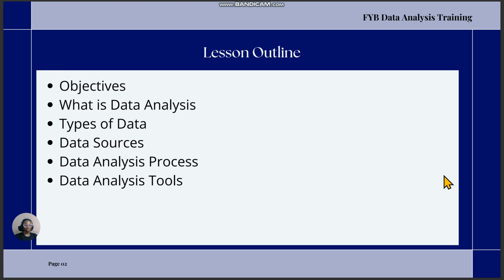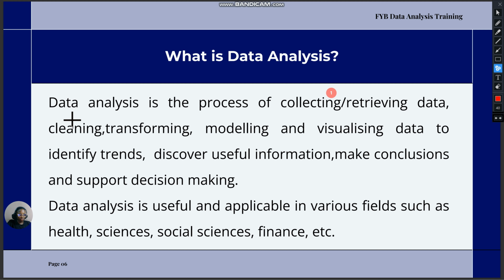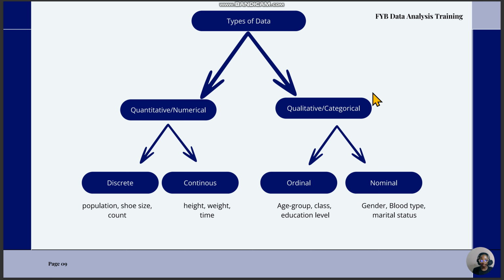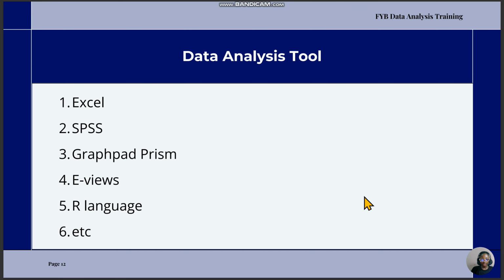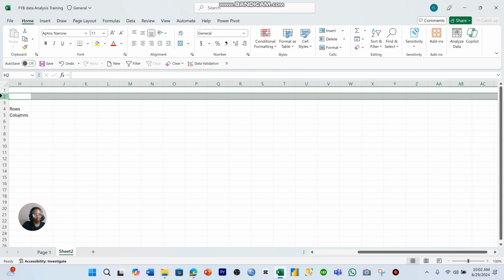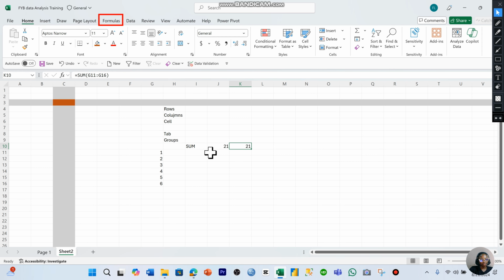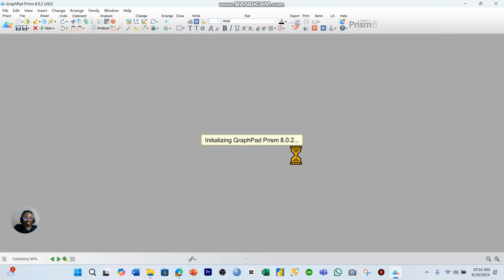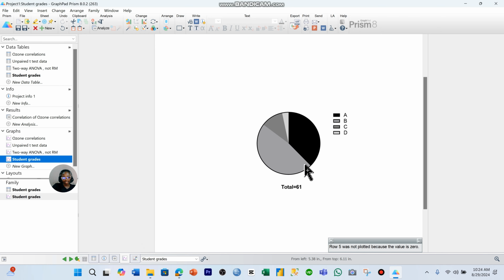Day 1 Introduction to Data Analysis FYB Data Analysis Training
Outline
Scale of Measurement
Sources of Data
Data Analysis Process
Data Analysis Tools
Microsoft Excel interface
SPSS Interface
GraphPad Prism Interface